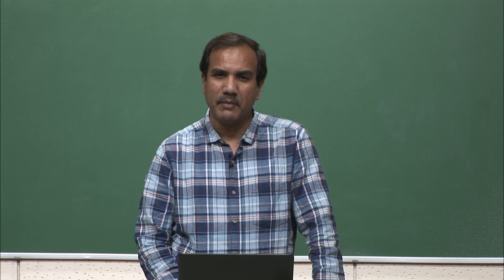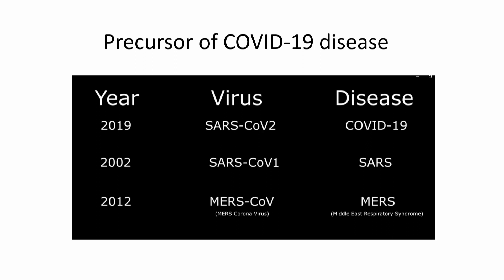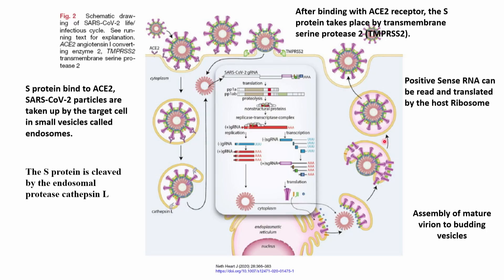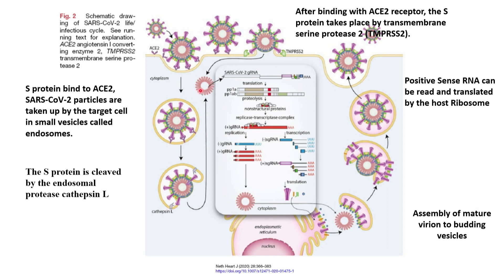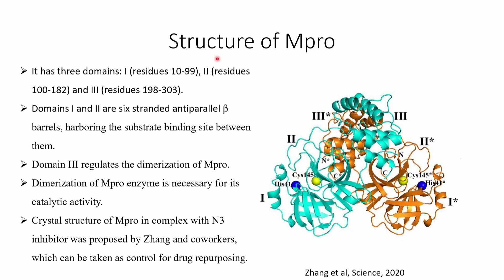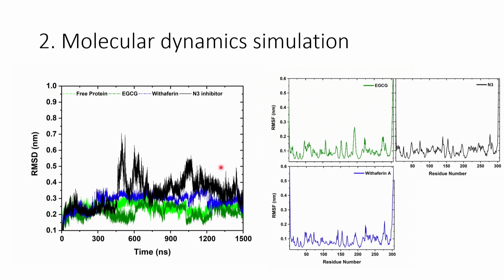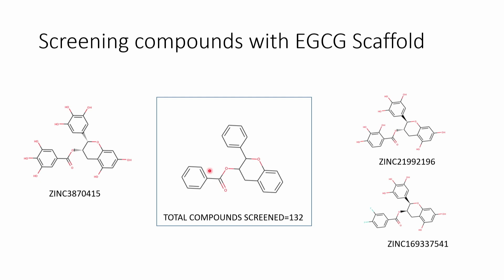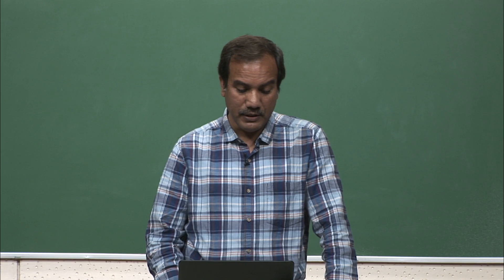EGCG from GreenTea & withaferin from Aswagandha as a potential inhibitor of SARS-CoV-2 Main Protease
by - Prof. Shashank Deep